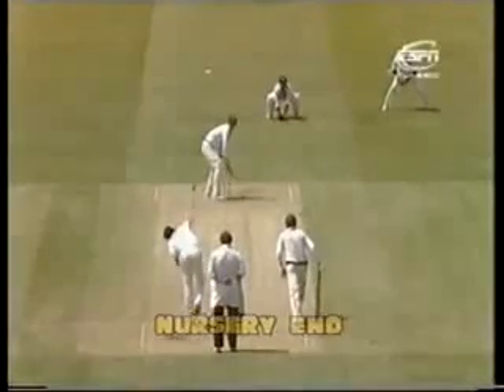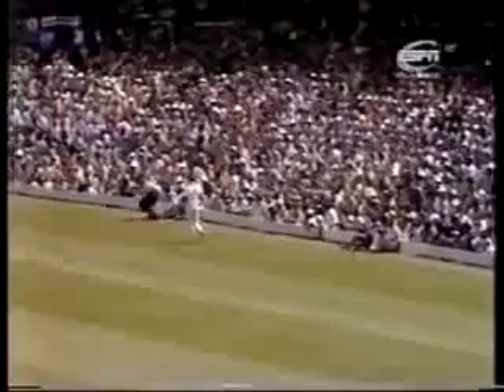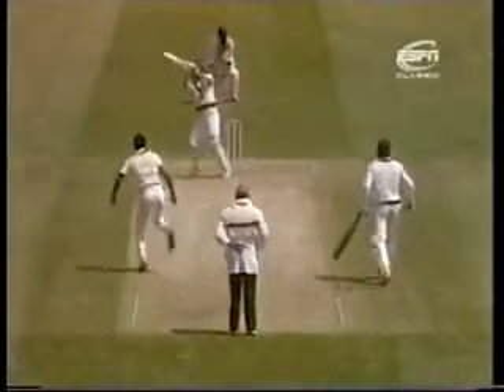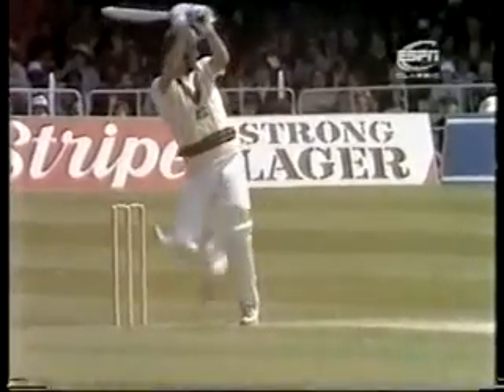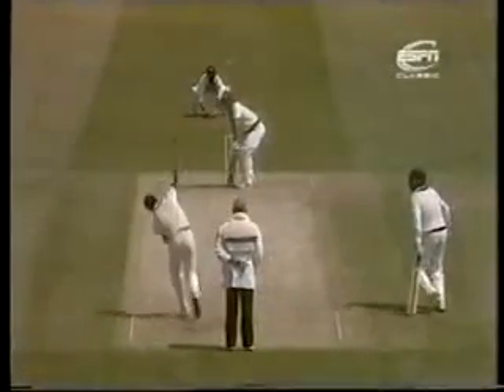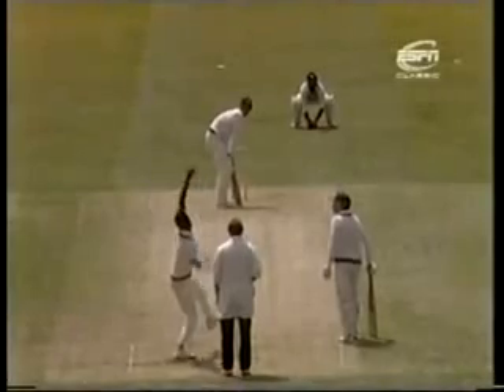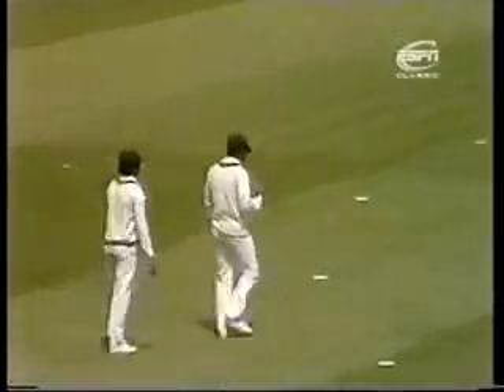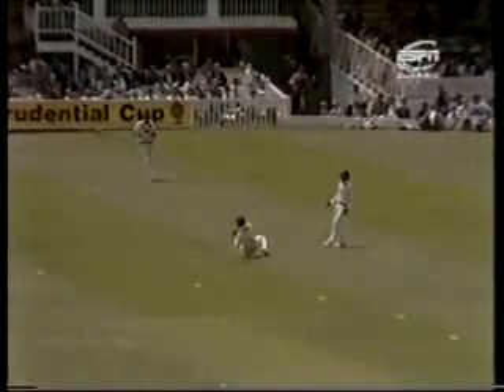David Hooks at his very best, vs West indies 1983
olampics,mujra,pakistani,fast,cricket,football.2014,2016,movies,free,4,all,